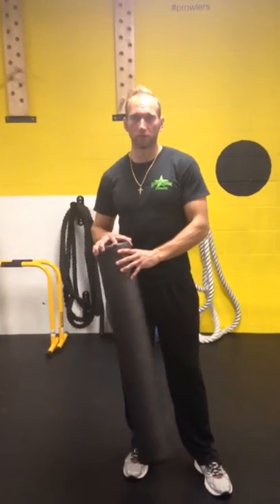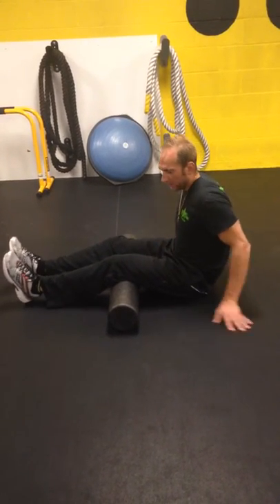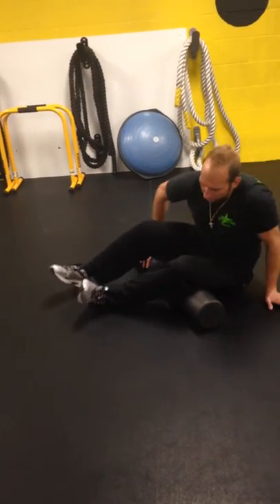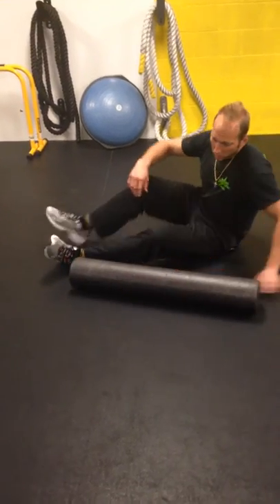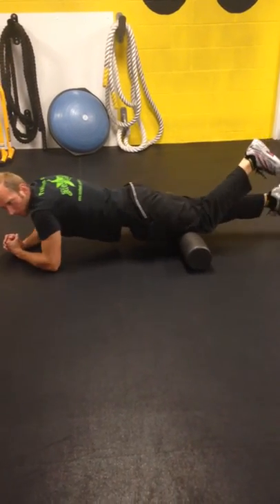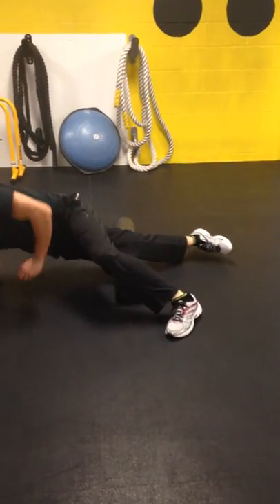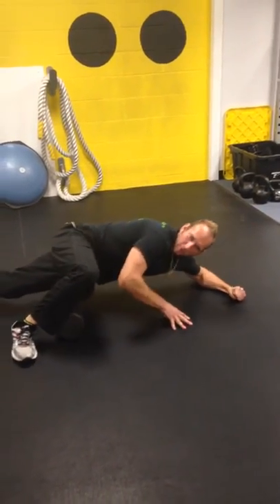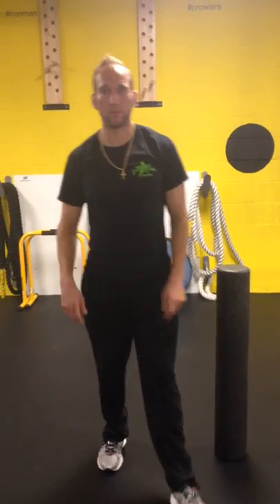Foam Roller 4 Keys to perform better!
Here is 4 key Exercises to reducing soreness, improving performance, and the ability to Train at the Next Level! Fellow us here on YouTube, Facebook, Twitter, and Instagram @RckstarFitness